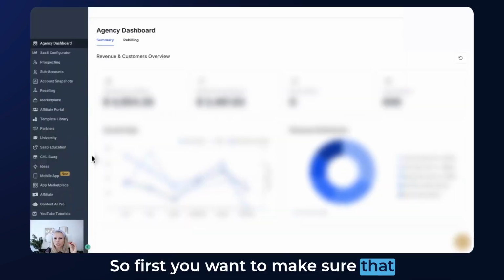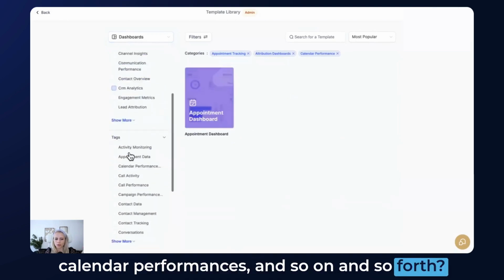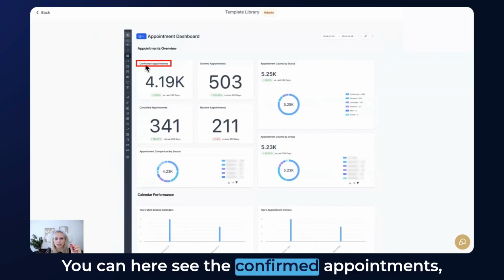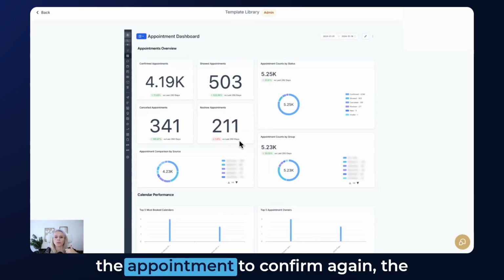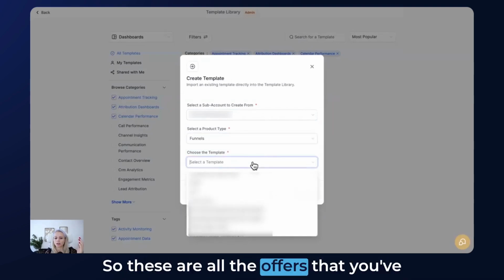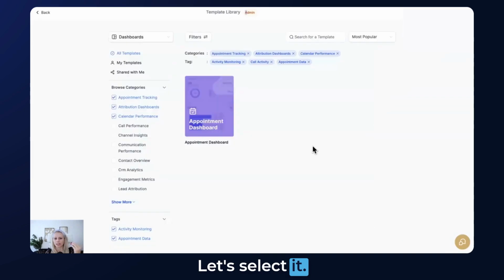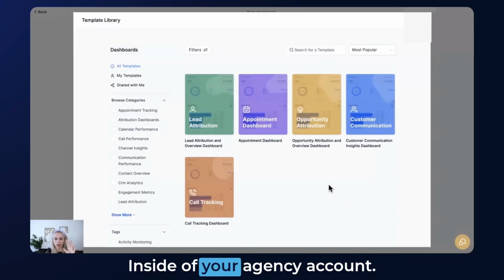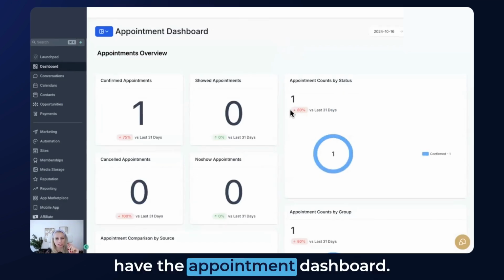How to Use the Template Library for Creating Dashboards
Learn how to pull templates from the template library into dashboards to streamline your analytics. This tutorial covers creating custom templates, importing existing dashboards, and setting up appointment tracking. Enhance your efficiency by organizing and visualizing your data effectively.

00:00 Introduction to Dashboard Templates
00:23 Accessing the Template Library
00:38 Selecting and Viewing Templates
01:00 Converting Templates into Dashboards
01:40 Importing Existing Dashboards
02:22 Finalizing and Viewing Dashboards
03:28 Conclusion and Benefits